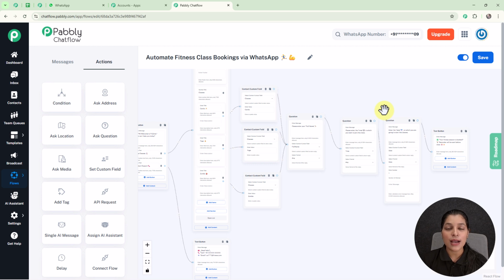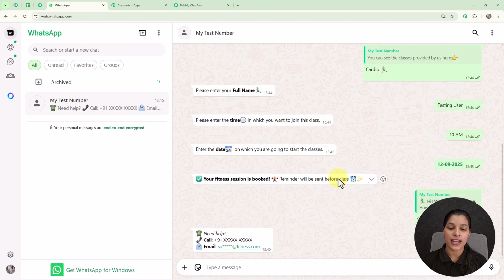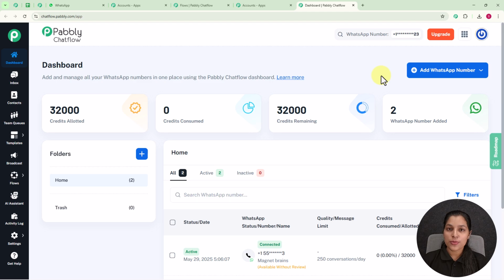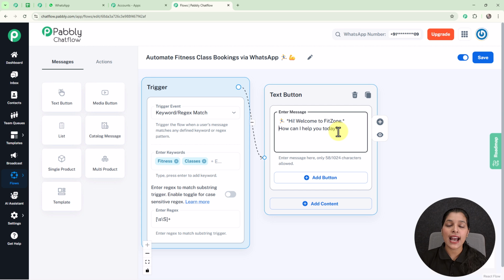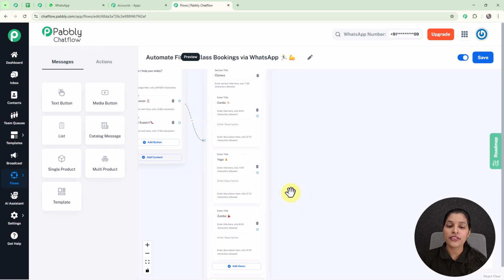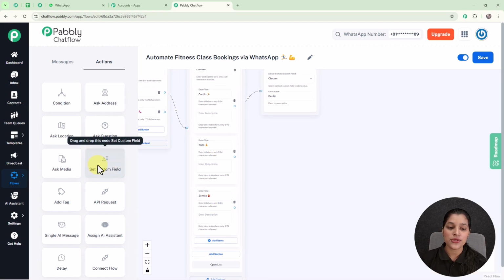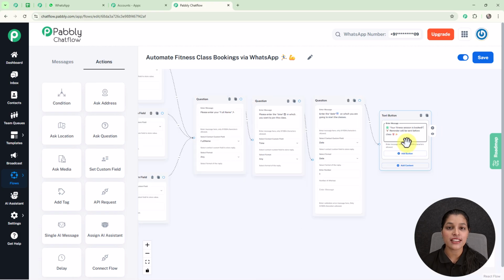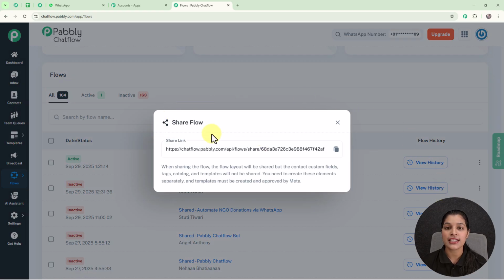How to Automate Fitness Class Bookings via WhatsApp 🏃‍♂️💪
Ready to streamline your fitness class bookings? In this tutorial, we’ll show you how to automate the entire process using Pabbly Chatflow and WhatsApp!

🏋️‍♂️ Join us as we guide you through:

✅ Setting up a WhatsApp chatbot for easy class reservations
✅ Collecting customer details and preferences effortlessly
✅ Sending automated confirmations and reminders to clients
✅ Managing class schedules with real-time updates
✅ Enhancing customer satisfaction through seamless communication

By automating your fitness class bookings, you’ll save time and ensure your clients have a hassle-free experience. Elevate your business efficiency today! 💪

🎯 Use Case: I run a fitness studio and want clients to view classes, book sessions, and receive reminders automatically.